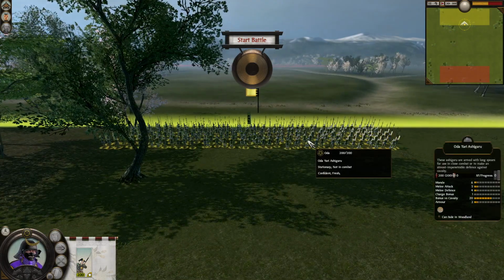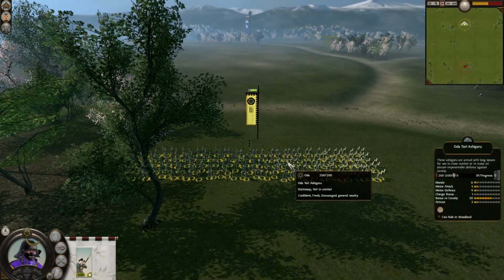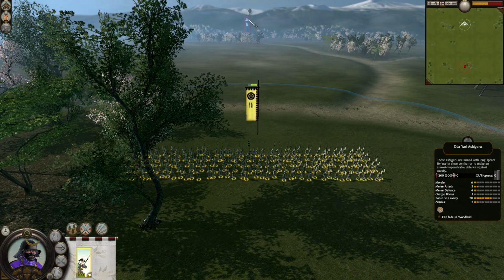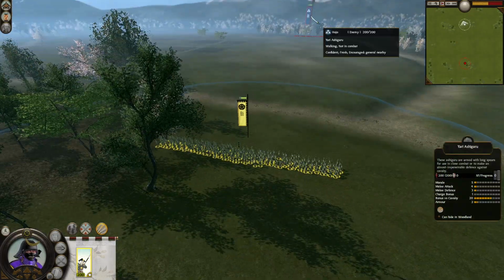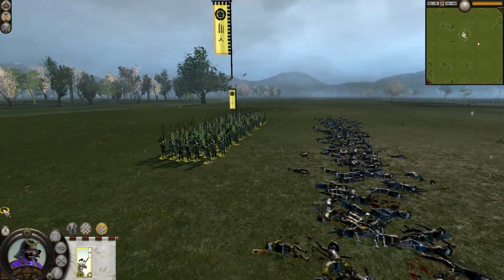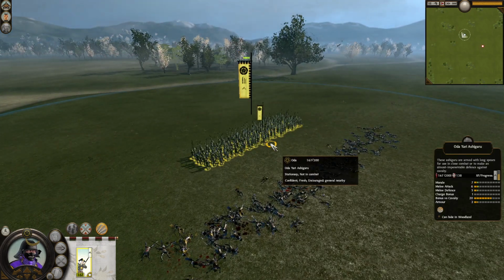#76: Oda Yari Ashigaru (Yari Wall) vs Yari Ashigaru |1 V 1| Total War Shogun 2 Unit Comparisons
Hi everyone!
We'll be continuing our Unit Comparison Series on Shogun 2, and today
we have Oda Yari Ashigaru in Yari Wall versus Yari Ashigaru.